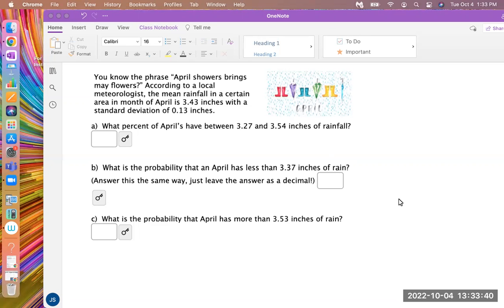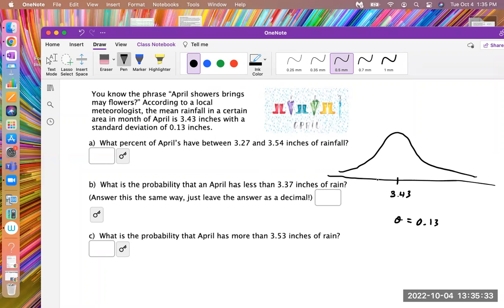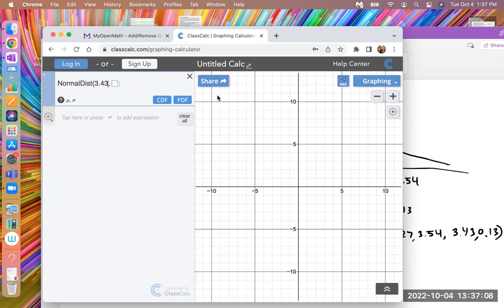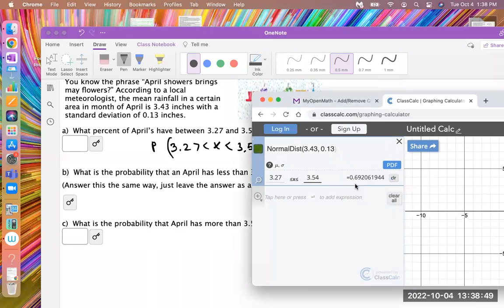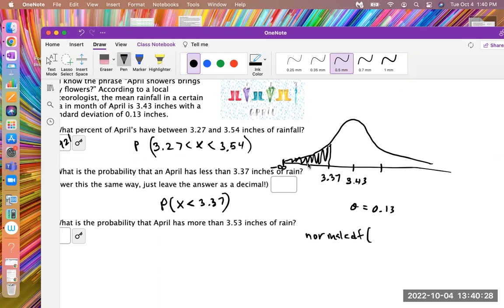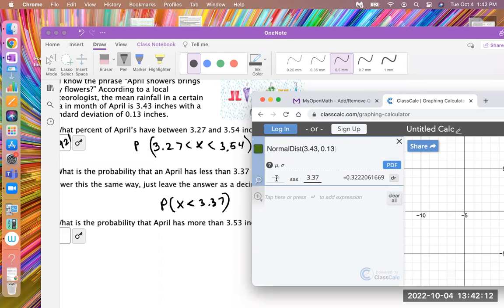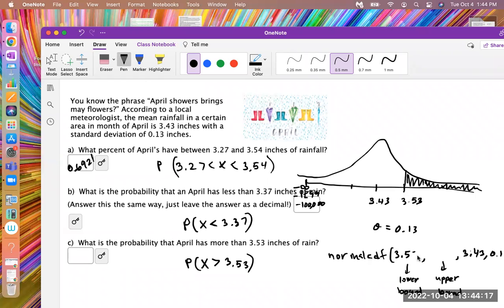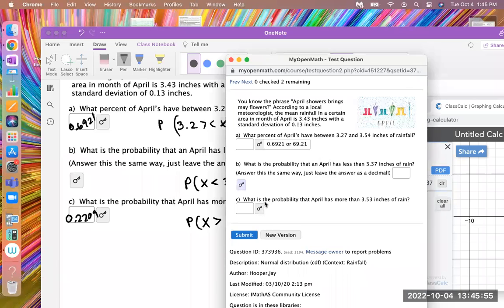Finding probabilities in a normal distribution (cdf) (Context: Rainfall)